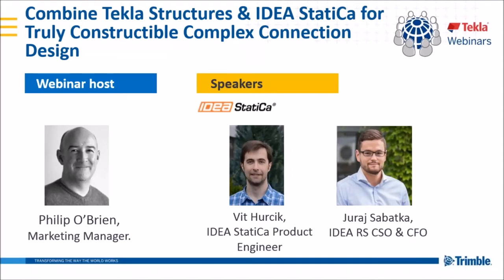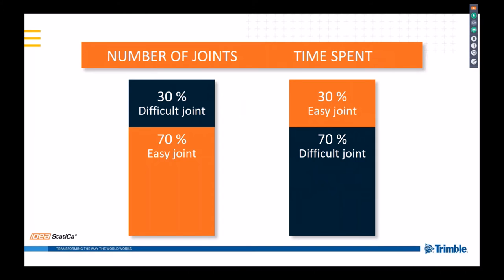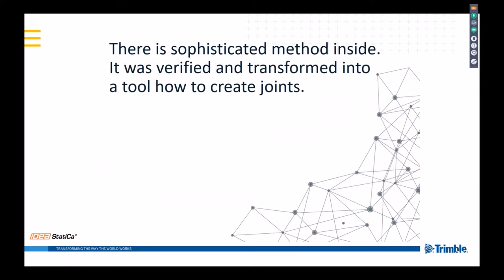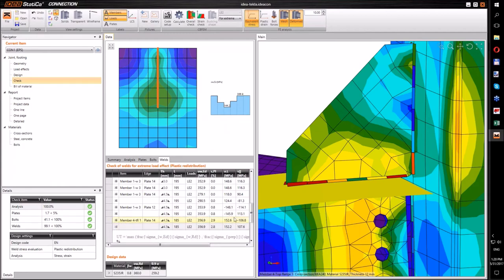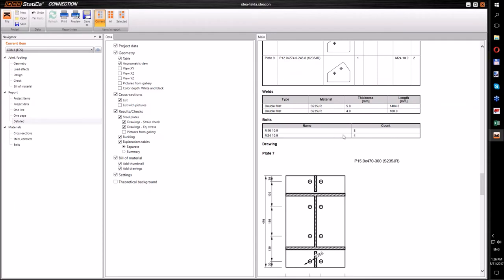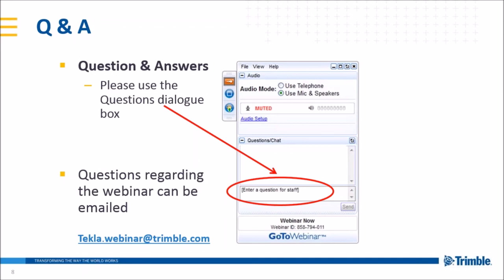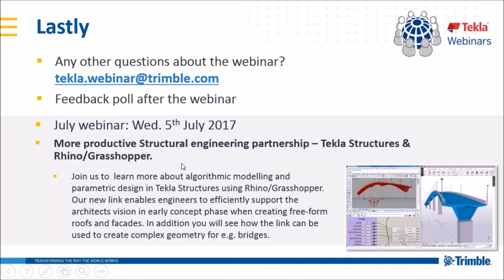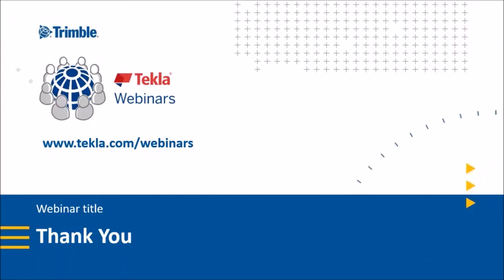Combine Tekla Structures and IDEA StatiCa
Recording of webinar about integration between LOD400 steel detailing software and powerful FEM connection software for fast analysis and optimization of both non-standard and standard connections.